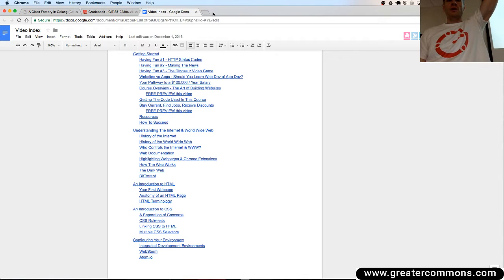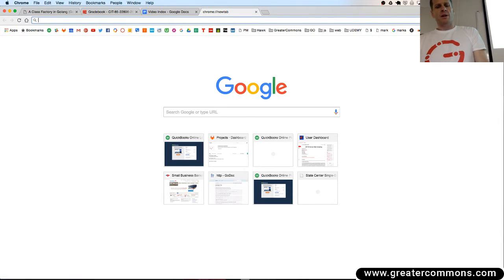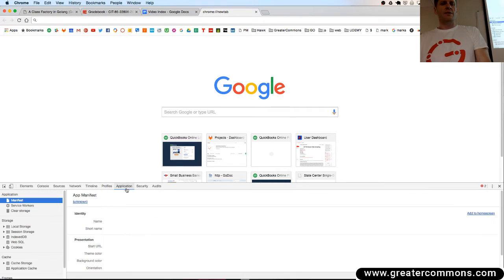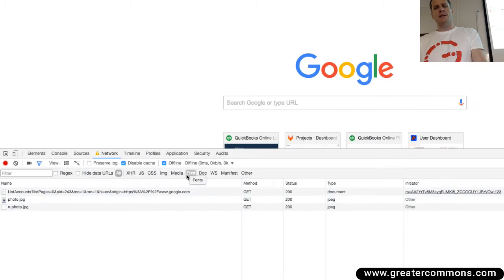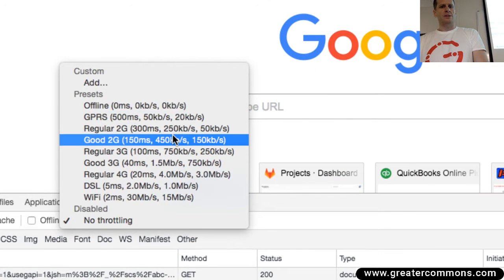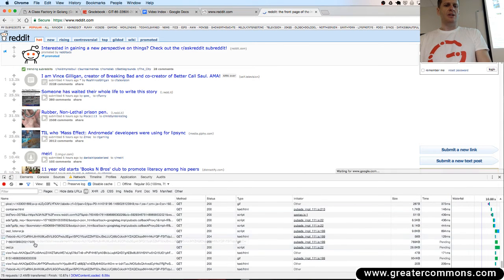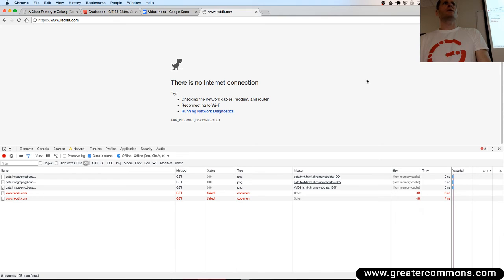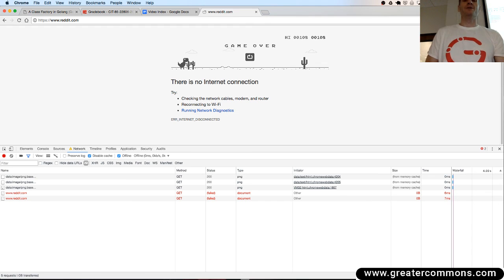Chrome Developer Tools, Network Throttling & The Dinosaur